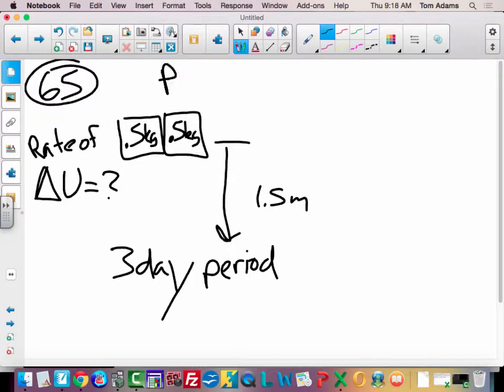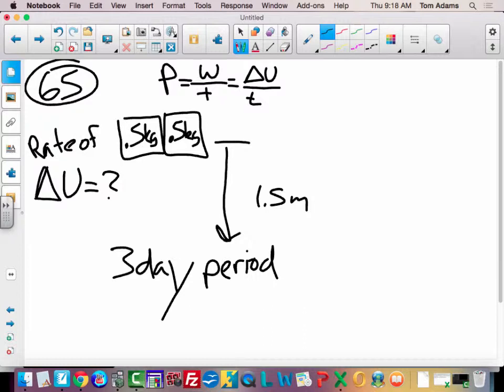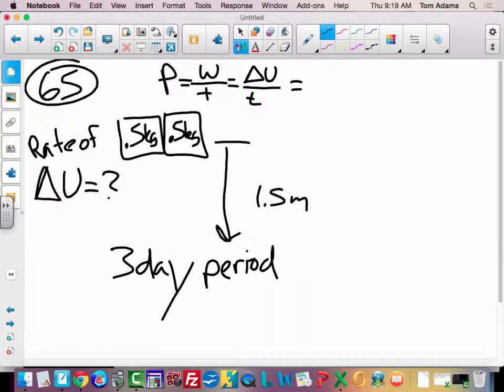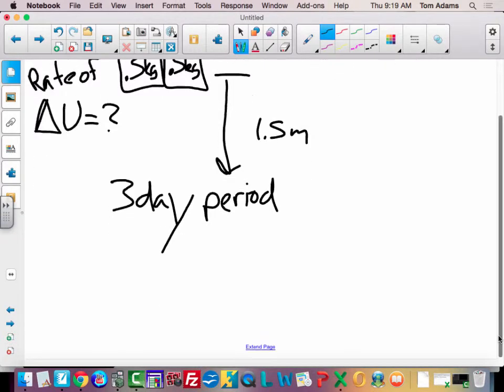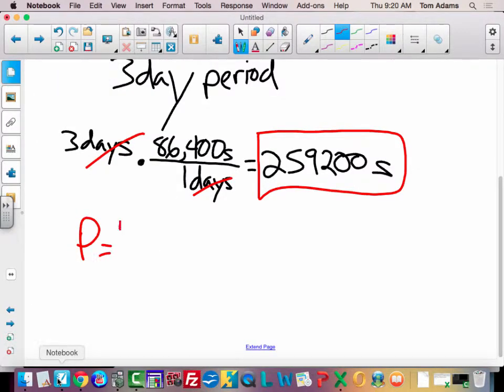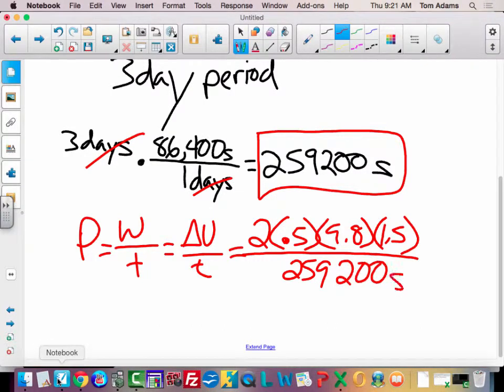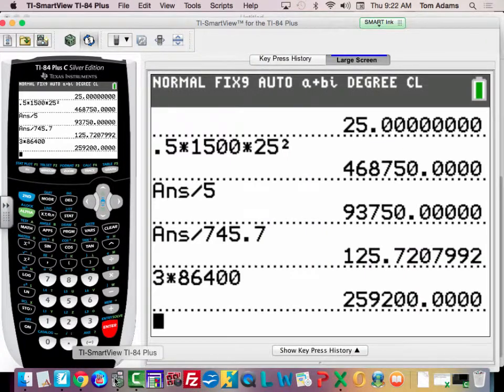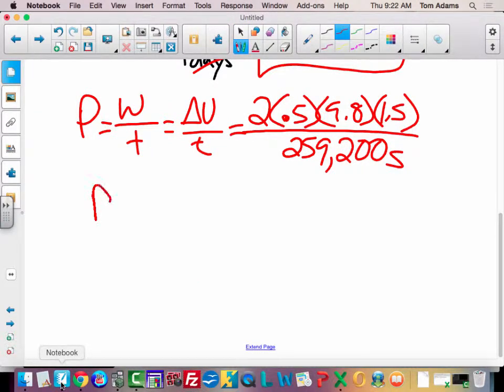Physics Ch. 5 Work and Energy HW 65